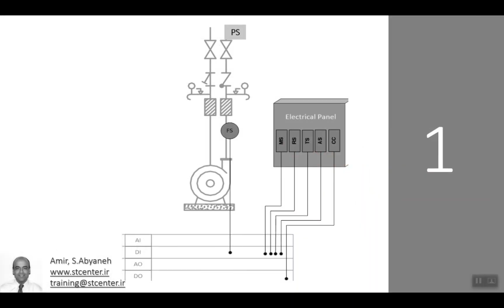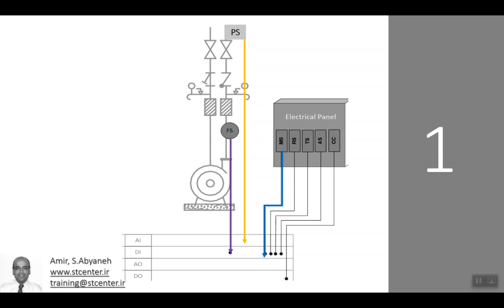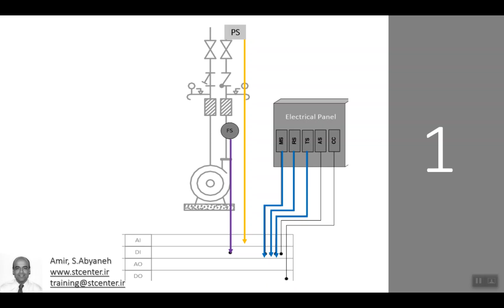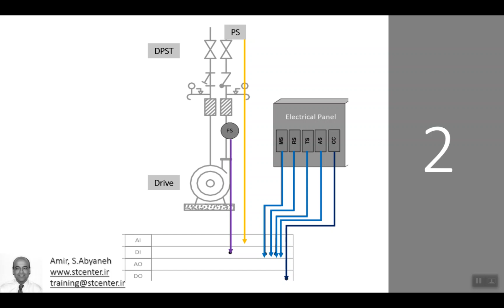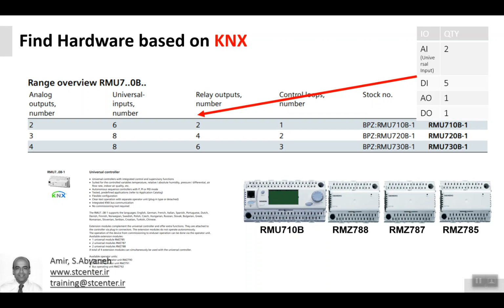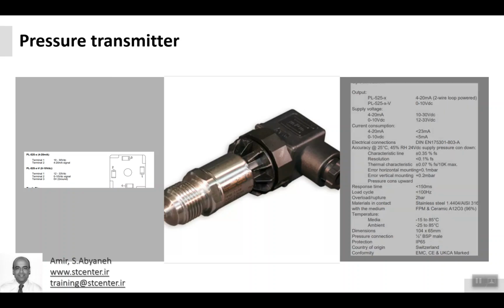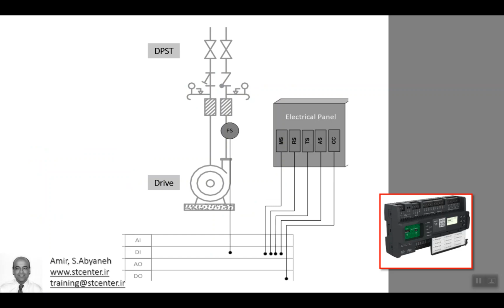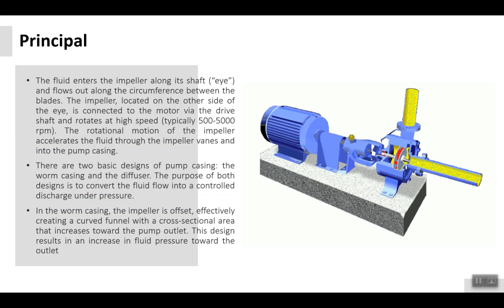Centrifugal Pump, BMS Control Application, BMS Basic Training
My name is Amir, and I am a KNX Tutor and BMS Expert. At our training center, I offer comprehensive BACnet and KNX courses to help you master smart building automation.

In this video, I’ll teach you how to design a Building Management System (BMS) for a Centrifugal Pump.

Centrifugal Pump is a type of pump that uses a rotating impeller to increase the velocity of a fluid, converting this velocity into pressure to move the fluid through a system.

We use a Building Management System (BMS) to control the centrifugal pump to ensure optimal performance, monitor parameters such as flow and pressure, prevent system failures, and optimize energy consumption for efficient operation.

You’ll learn about the essential control and monitoring points required to design the right hardware, including how to select digital and analog I/O (Input/Output) from BACnet or KNX controllers. This setup includes a primary controller and an I/O card, ensuring optimal system performance.

💬 Leave your feedback in the comments, and let me know if you have any questions!